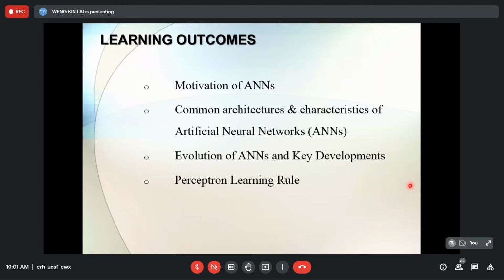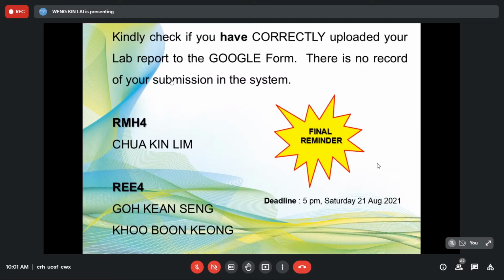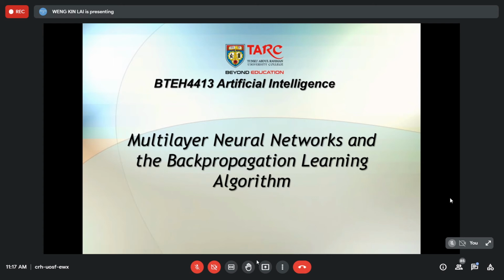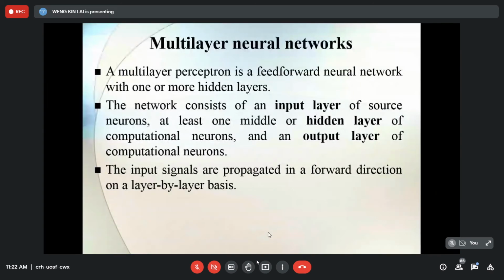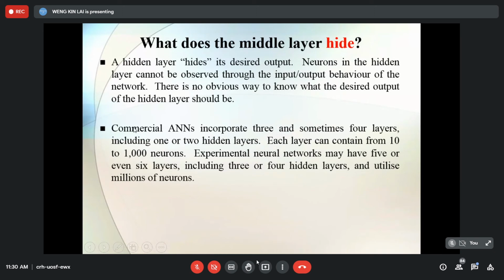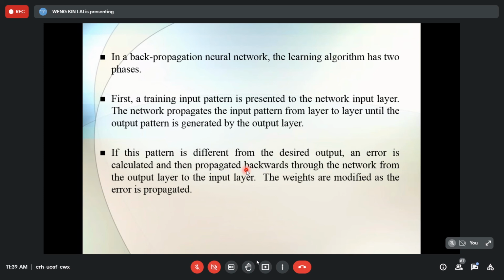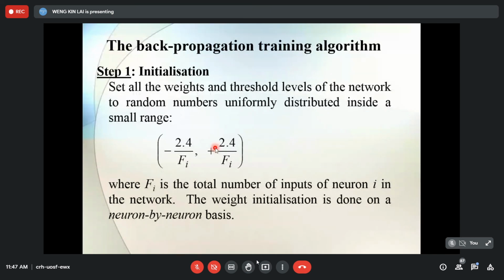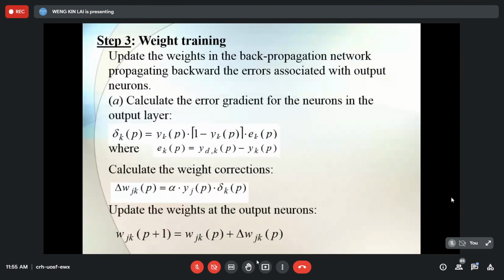Artificial Intelligence Lecturer Recording 20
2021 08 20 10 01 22 corrupted